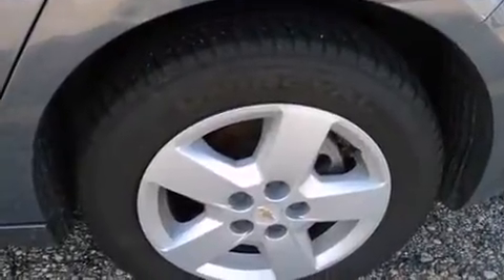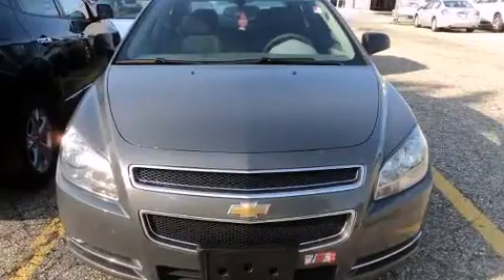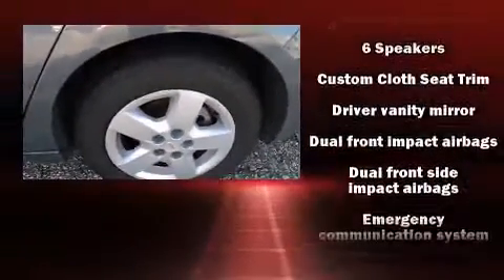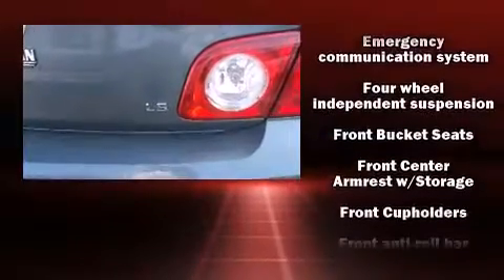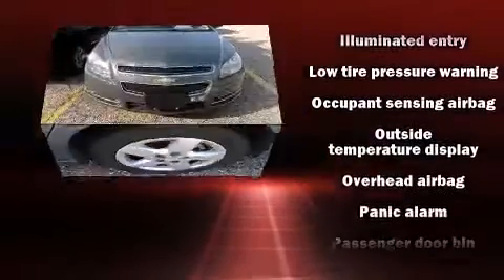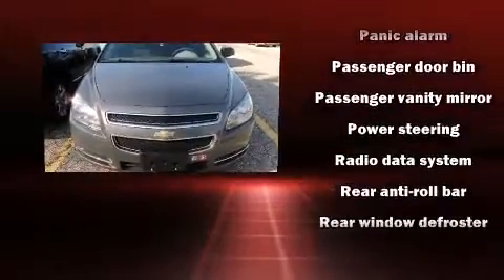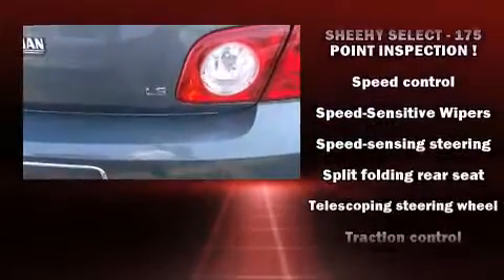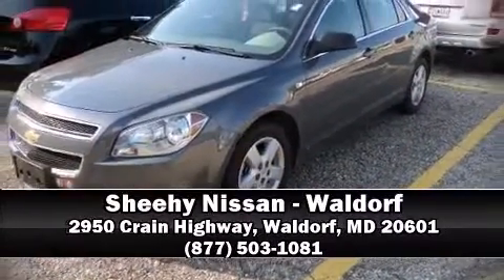2008 Chevrolet Malibu LS in Waldorf, MD 20601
2950 Crain Highway
in Waldorf, MD 20601

You can expect a lot from the 2008 Chevrolet Malibu. This 4 door, 5 passenger sedan still has less than 45,000 miles! Top features include remote keyless entry, front and rear cupholders, 1-touch window functionality, a tachometer, front bucket seats, air conditioning, power door mirrors, and more. Premium sound drives 6 speakers, providing you and your passengers a sensational audio experience. Chevrolet ensures the safety and security of its passengers with equipment such as: head curtain airbags, front SIDE impact airbags, traction control, a security system, onStar, and 4 wheel disc brakes with ABS. This car was designed with safety in mind, allowing you to drive with even greater assurance. It also arrives with a Carfax history report, providing you peace of mind with detailed information. We pride ourselves on providing excellent customer service. Stop by our dealership or give us a call for more information.